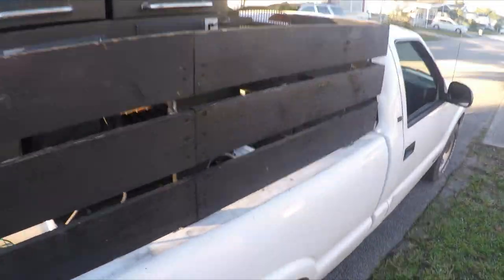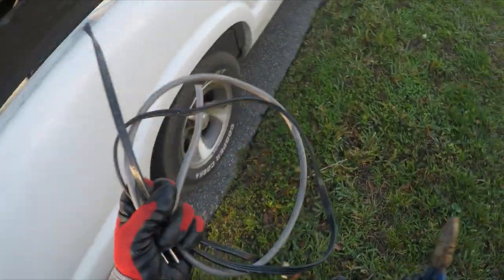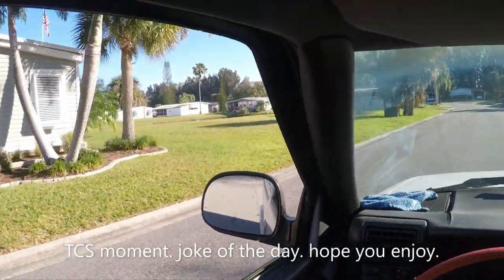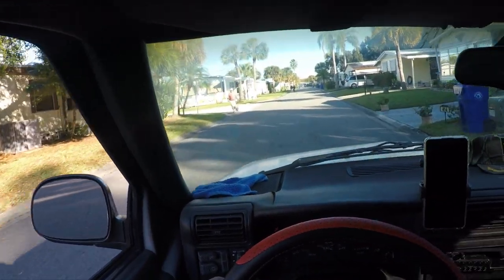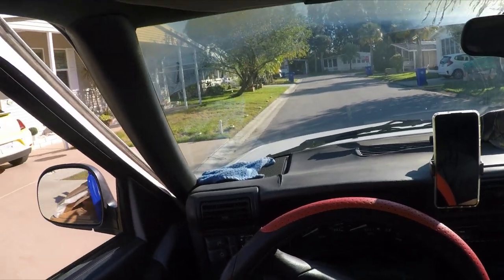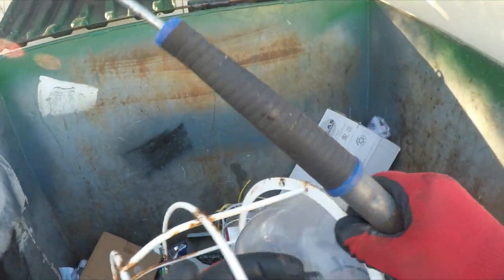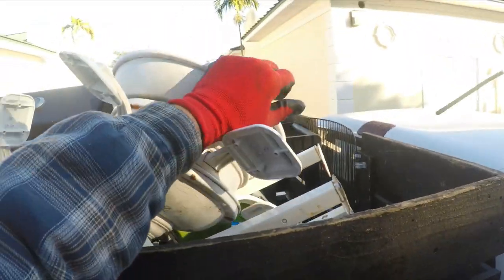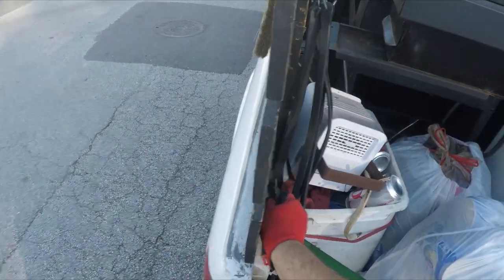Fast paced scrap picking. It's a wonderful day in Florida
On this video the first stop was a huge bar b que and then nothing but great scrap finds on the curb. Washer - ac unit -microwave -weed eater- a big chair-   just on one stop. We found 2 bags of cans that were saved from the trash. And at the end of the run we found 5 huge transformers out of a dumpster behind the electrical company and 2 fans. Great day of scraping.